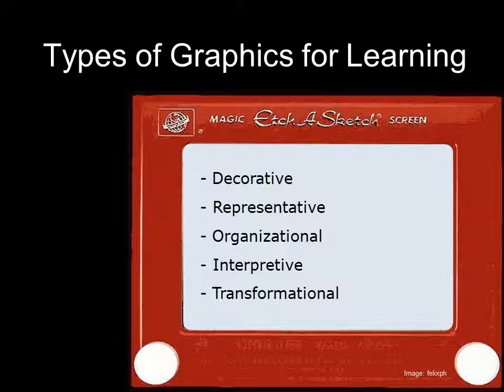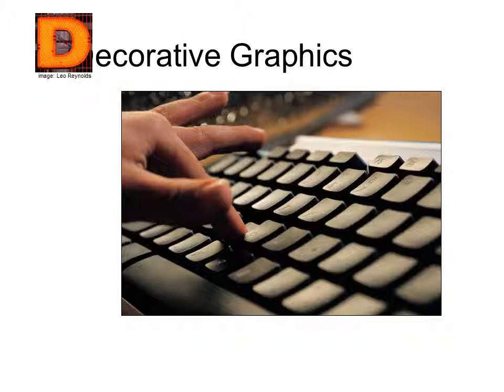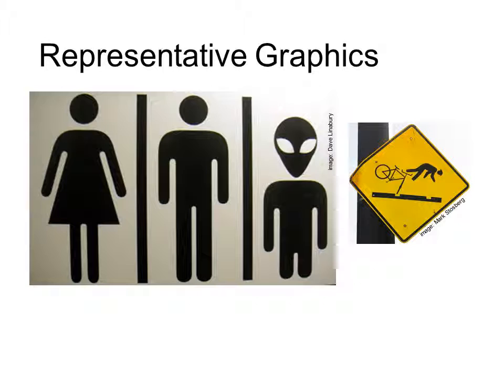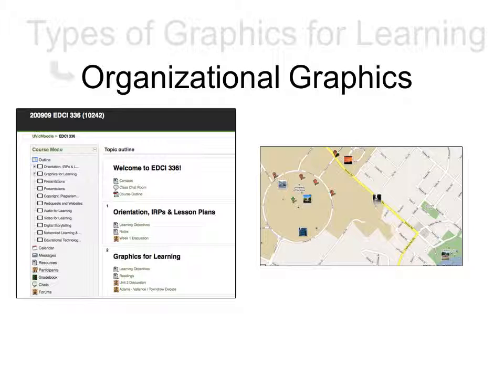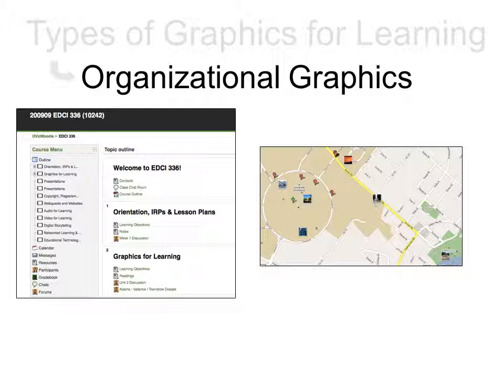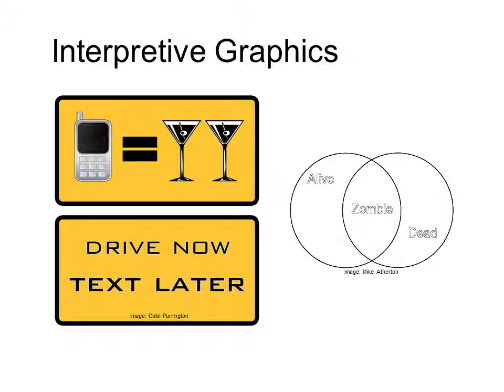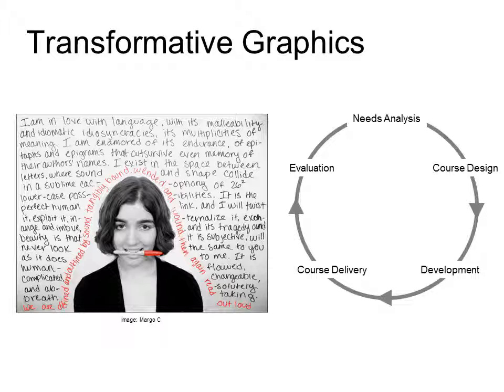Types of Graphics for Learning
A short video outlining five categories of graphics used for teaching and learning. Only a portion of a larger slideset that could/should still be recorded.